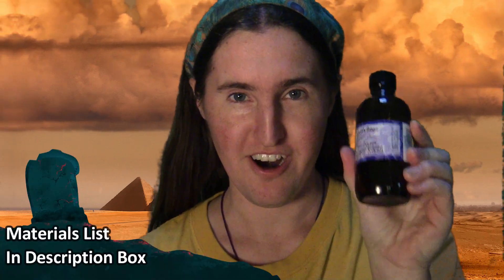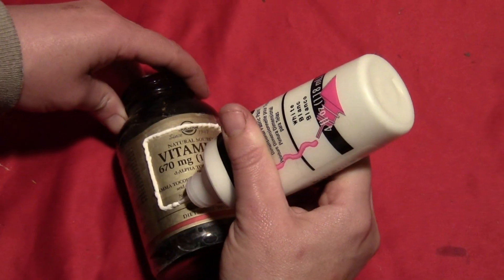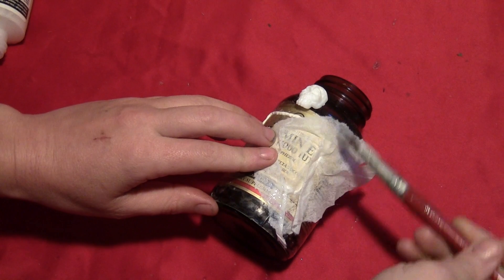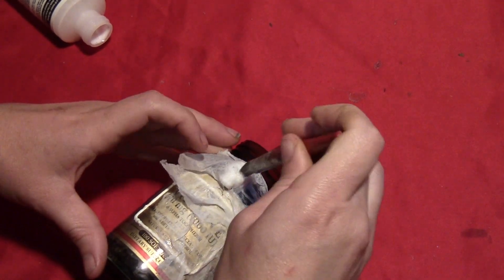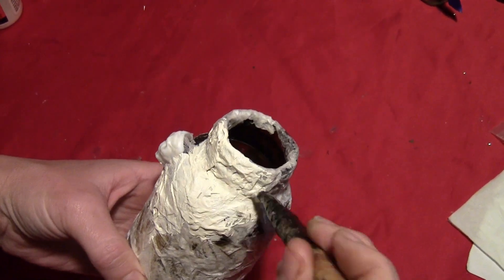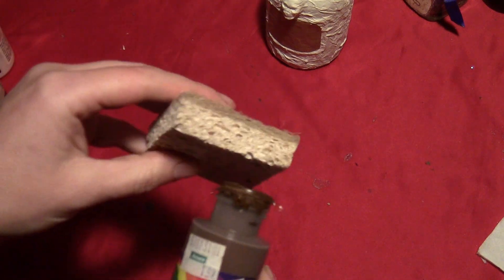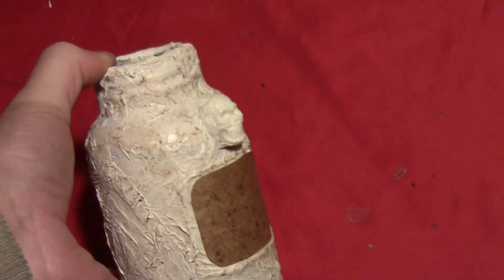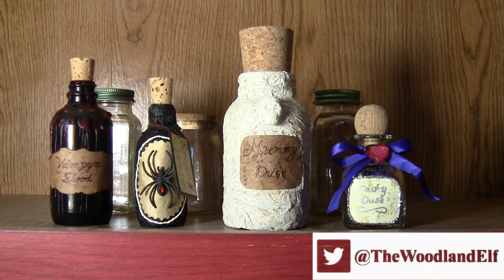DIY Mummy Dust Ancient Apothecary Jars Tutorial - Repurposing Old Vitamin Bottles For Halloween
Turn your trash into treasure by recycling your old bottles into ancient looking apothecary jars. In this case, DIY mummy dust bottles. I'll take you through the easy step-by-step process, using simple items that you probably already have on hand, to age those bottles into potions fit for any sorcerer's cupboard. The bottles will be fully covered so you can use glass or plastic bottles. They'll all look the same once finished.

MATERIALS USED:
Empty bottle
Tissue paper
Tacky glue
Paint brushes
Plastic skull
Puffy Paint
White paint (Vintage white
Brown packing paper scraps
Brown paint
Sponge
Black thin-tip marker
Multi-surface glue
Scissors